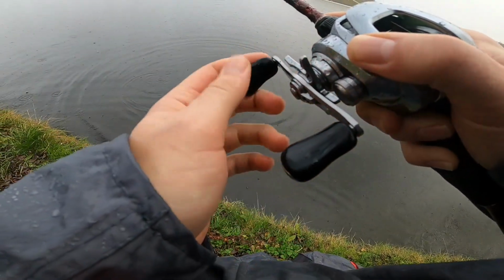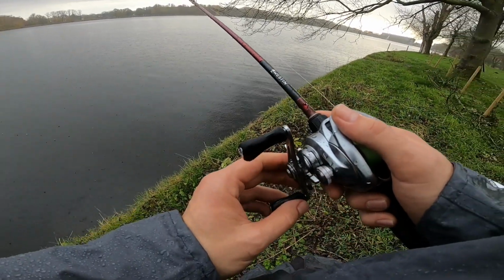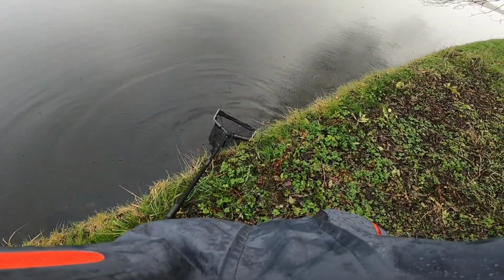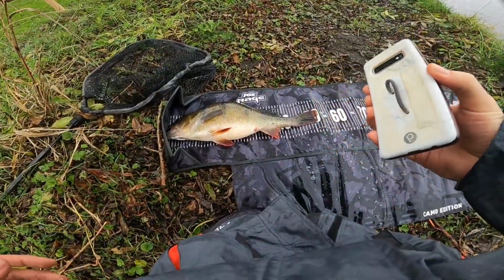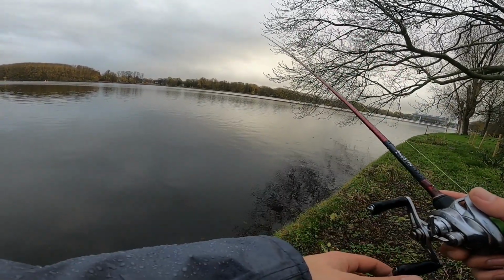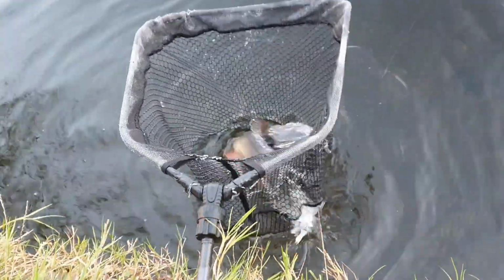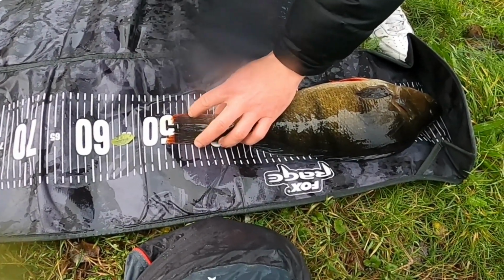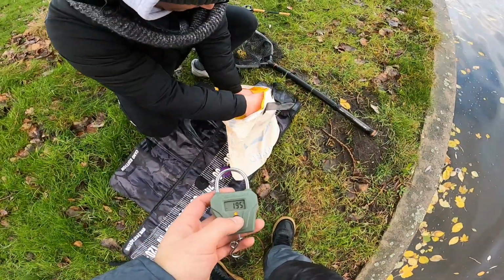I caught the FISH of A LIFETIME!(My HEART was POUNDING)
Lure fishing In Amsterdam Netherlands for Huge Perch using my @westinfishing finesse tt&c 5-15 and metanium shallow spool combo ... The westinfishing ned worm strikes again @swallow-my-lure.7901 catches also some monsters